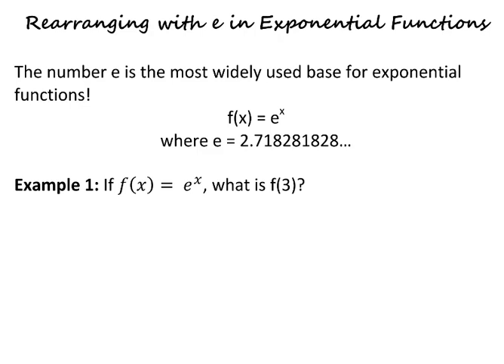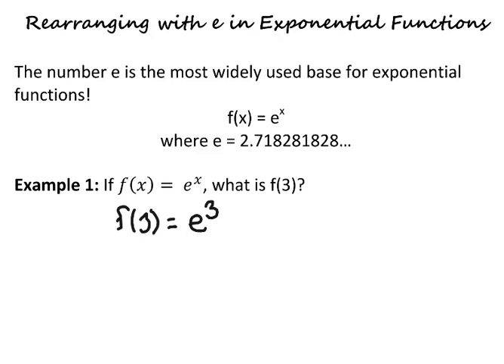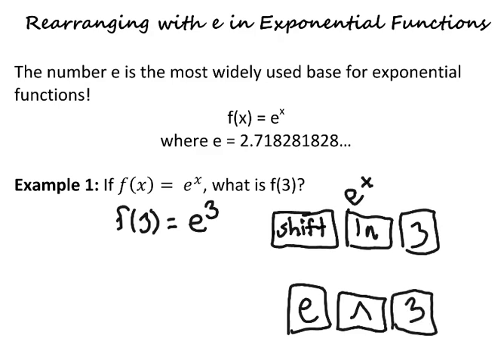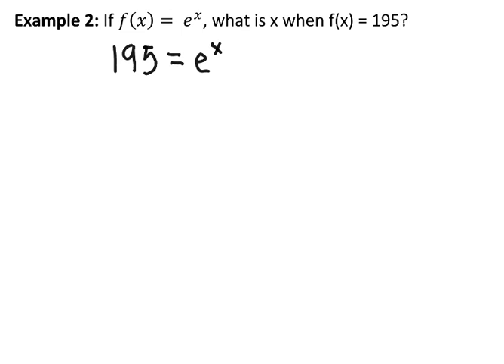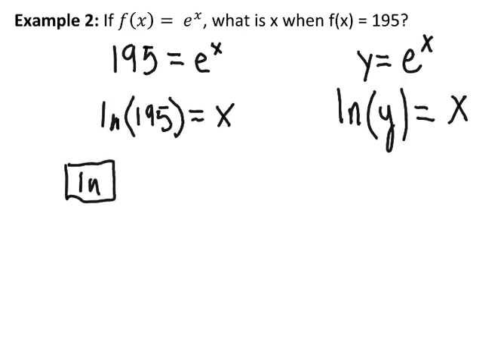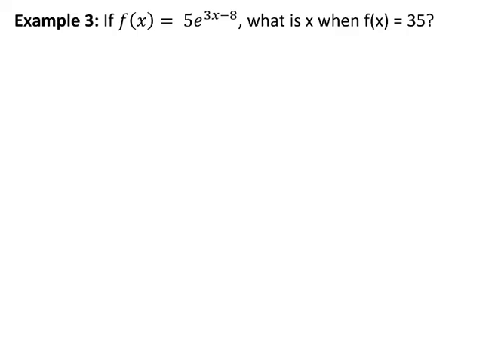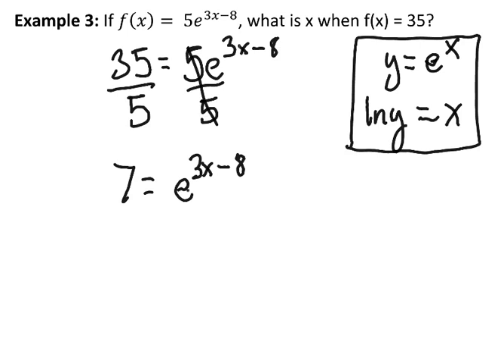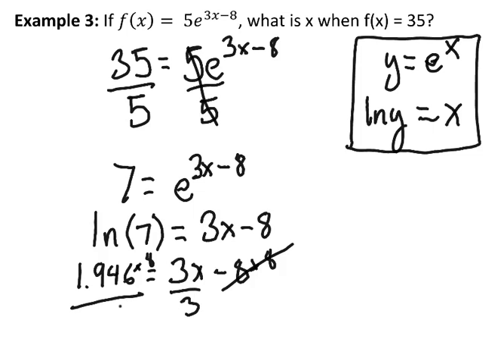Rearranging Exponential Functions with Base e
How do I plug e into my calculator? How do I rearrange for the exponent, x, when I have a base e?